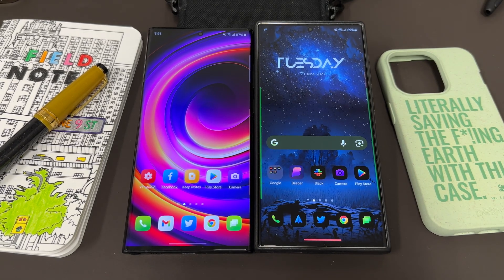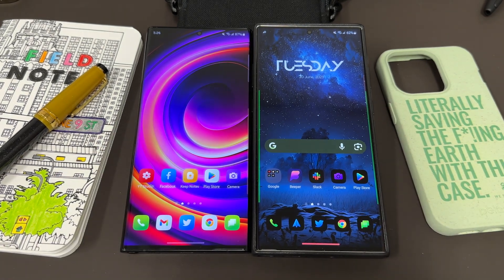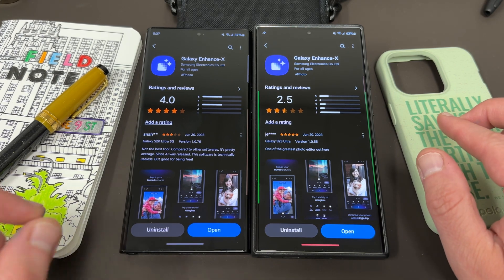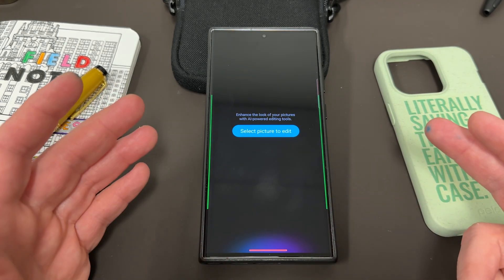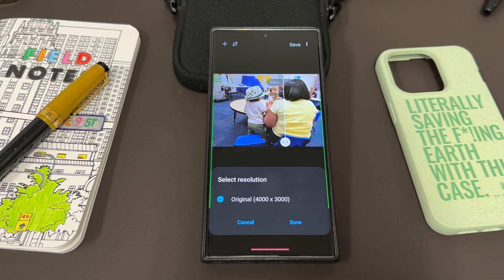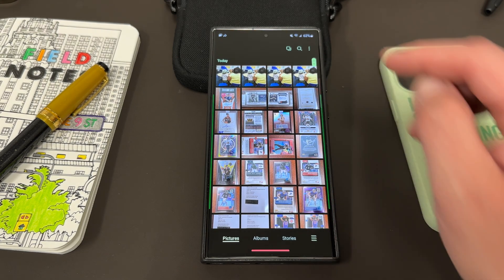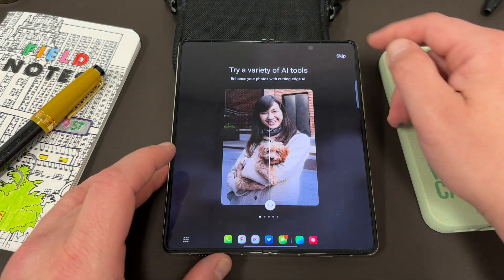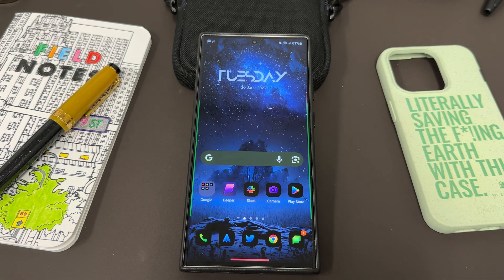New Update Brings Galaxy Enhance X Application To More Samsung Smartphones (S22 Ultra, etc)